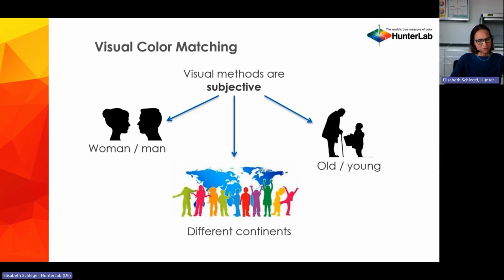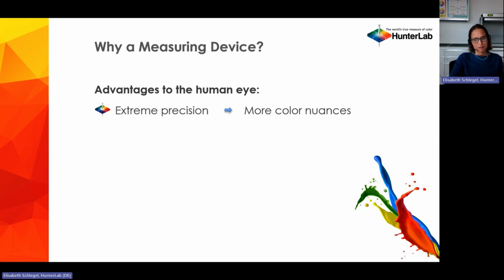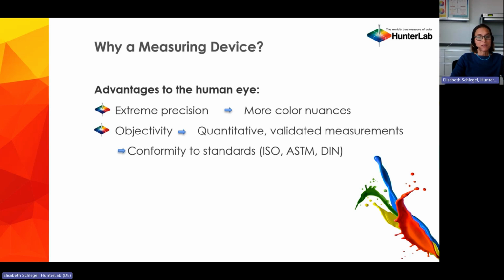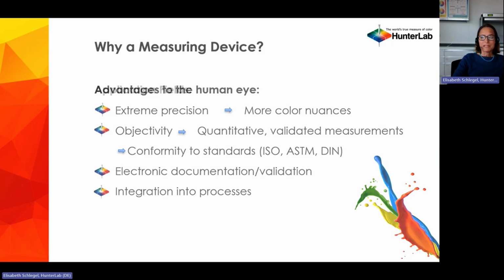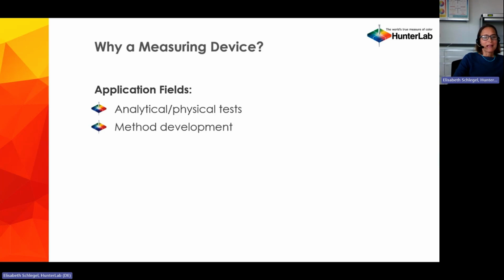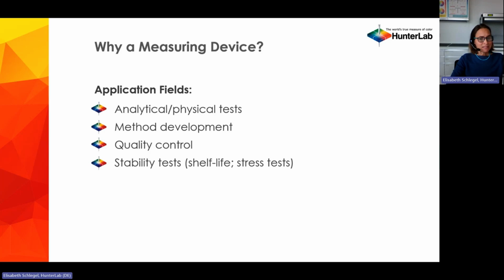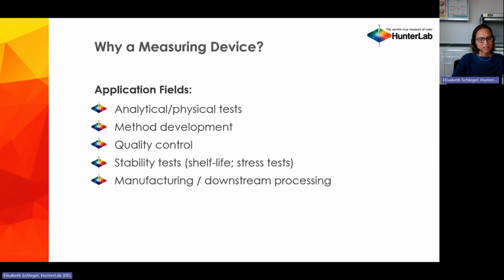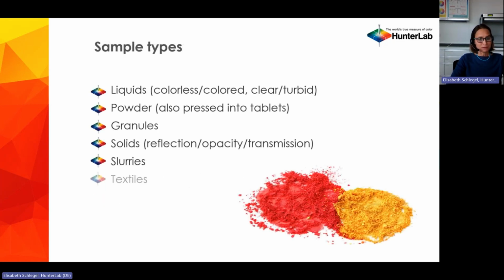HunterLab Webinar: Color Science Fundamentals & Color Measurement Basics (Part 2)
Join HunterLab Color Expert in Part 2 of our Color Science Webinar Series, where we explore the fundamentals of color measurement, perception, and control.

This session introduces: What are the advantages of using a color measuring device?
What are the applications of a color measuring device? What are the sample types you can measure?

Whether you work in food, plastics, chemicals, coatings, or pharmaceuticals, this webinar provides valuable insights into how color impacts product performance and brand consistency.